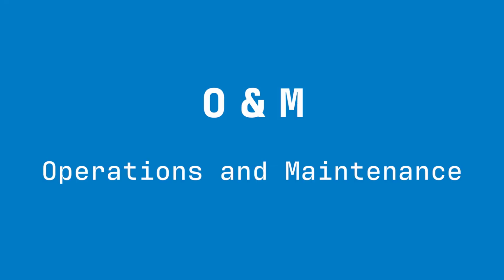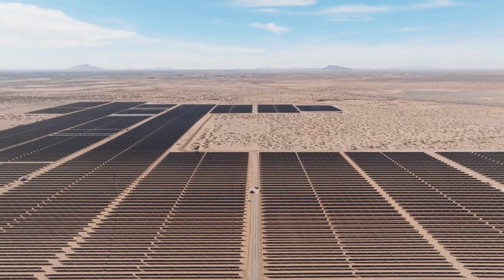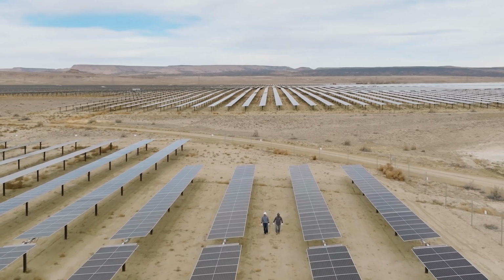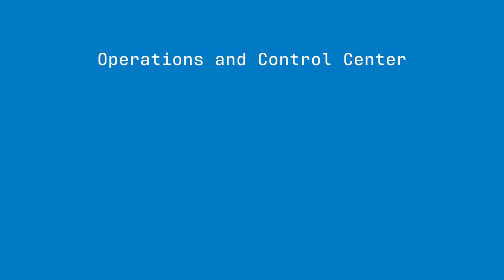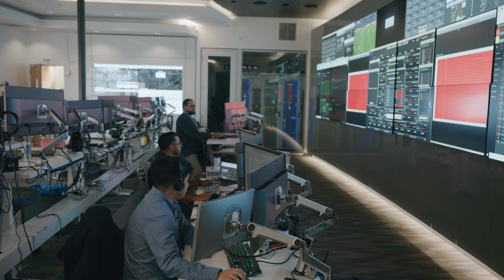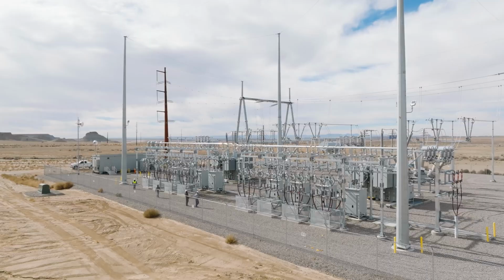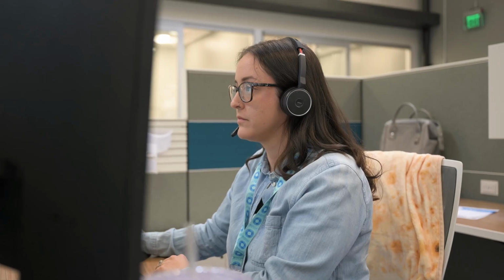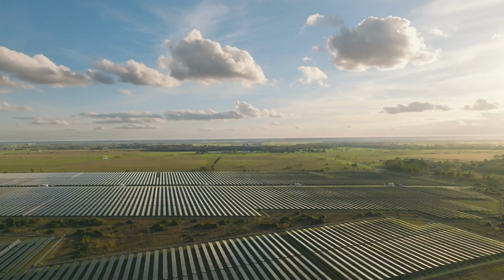O&M at SOLV Energy: Powering Long-Term Solar Performance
Operations and Maintenance (O&M) is where long-term performance begins. At SOLV Energy, our O&M teams bring deep technical expertise and around-the-clock support to utility-scale solar and storage sites across the country.

Whether we built the project or stepped in post-construction, we partner with owners to keep sites healthy, compliant, and productive. From NERC compliance and 24/7 monitoring to preventative maintenance, spare parts management, and high-voltage support, our resident technicians and remote operators work together to maximize uptime and reduce risk.

Backed by seven cross-functional departments including our Operations Center, SCADA, and Performance Engineering teams, SOLV’s O&M services go beyond routine. We bring a lifecycle mindset, a deep bench of technical expertise, and a sense of ownership to every asset we maintain.